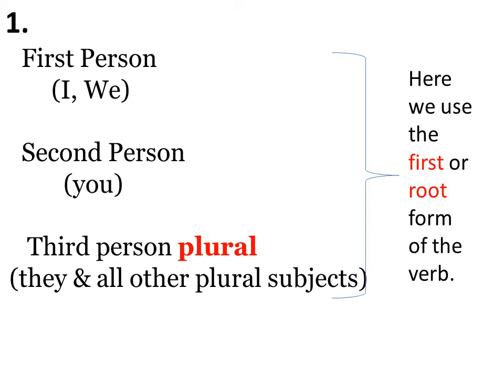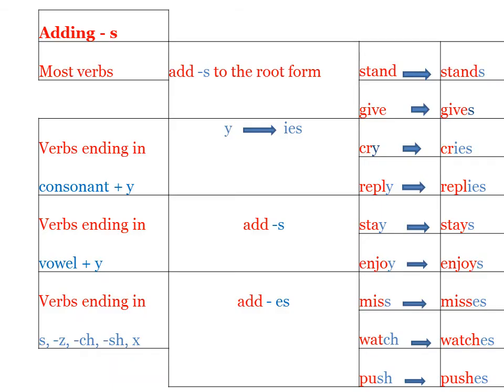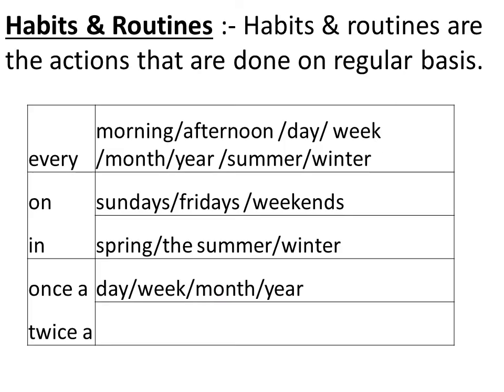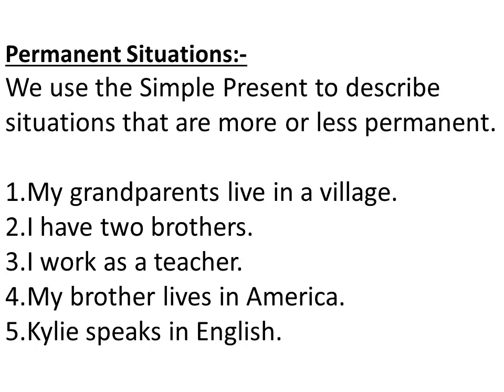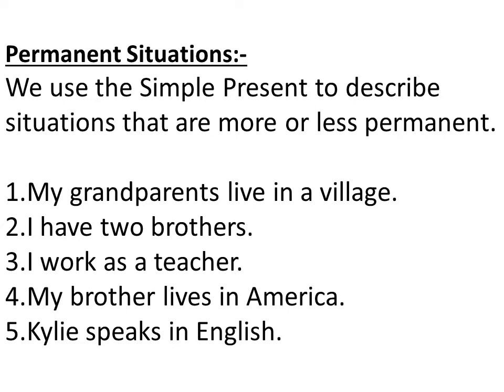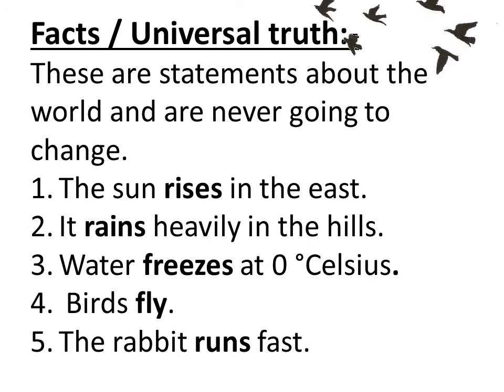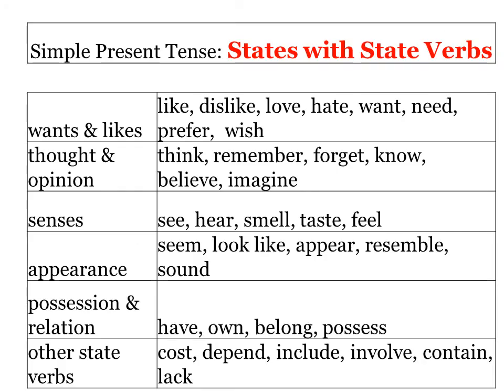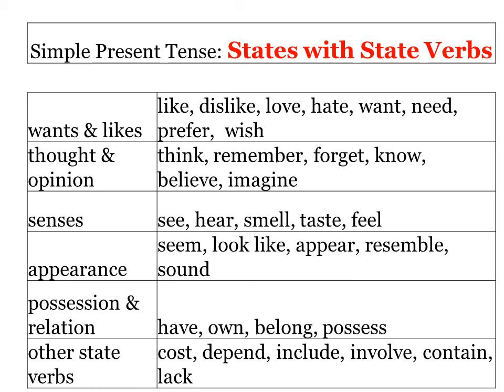Simple Present Tense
We use the simple present tense when an action is happening right now, or when it happens regularly (or unceasingly, which is why it's sometimes called present indefinite). Depending on the person, the simple present tense is formed by using the root form or by adding ‑s or ‑es to the end. I feel great! helping verbs r not used in this.